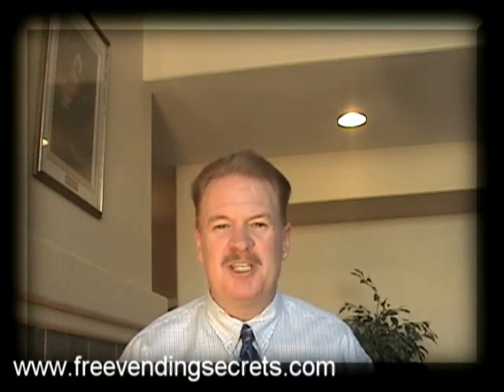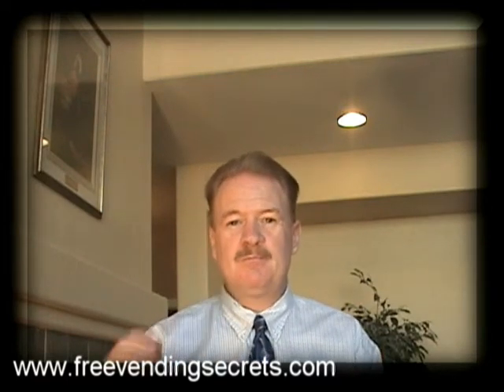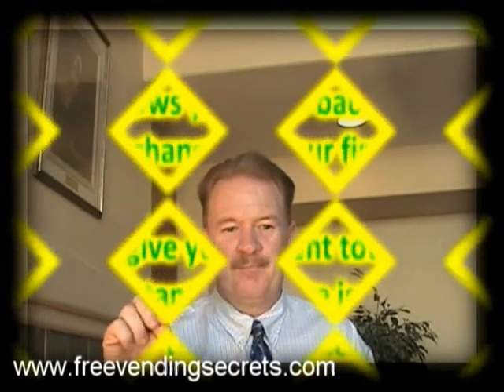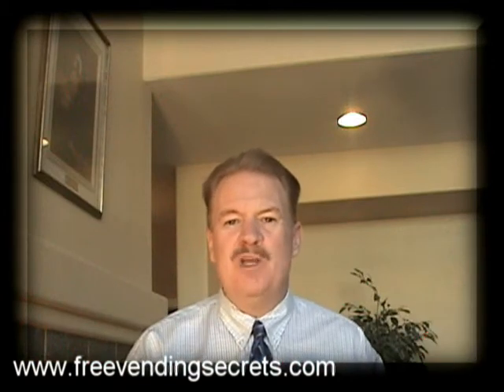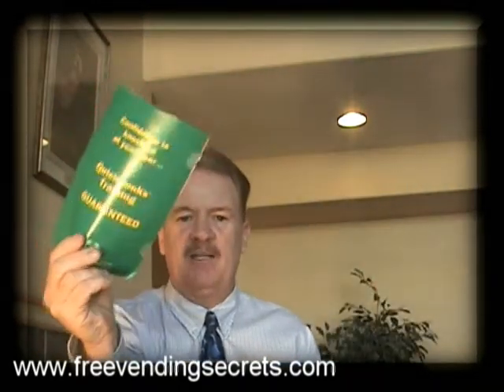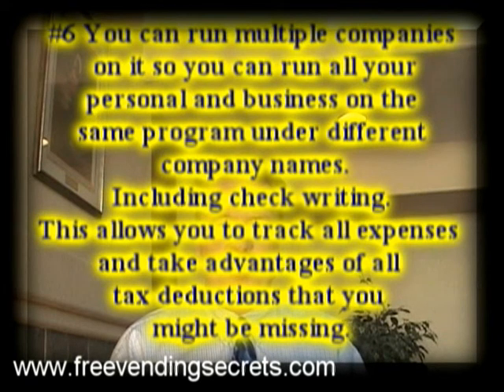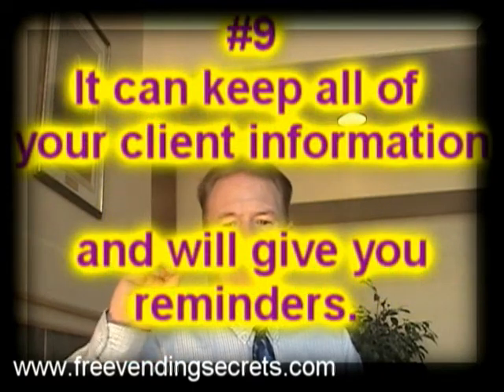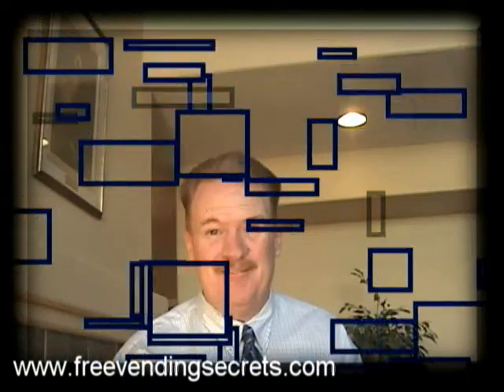Tip Accounting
Vending Tips, Tricks & Secrets goes in to the accounting for your vending business